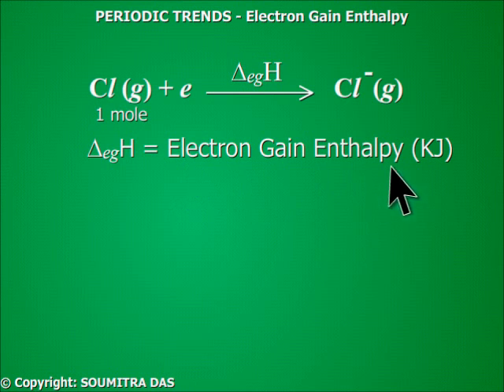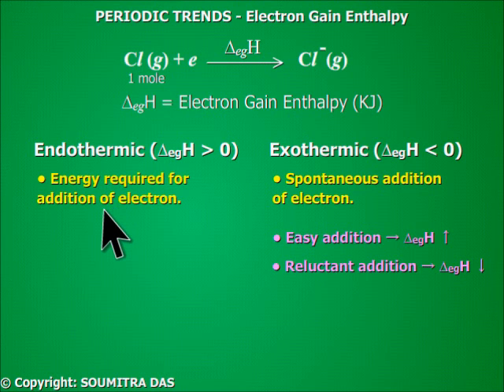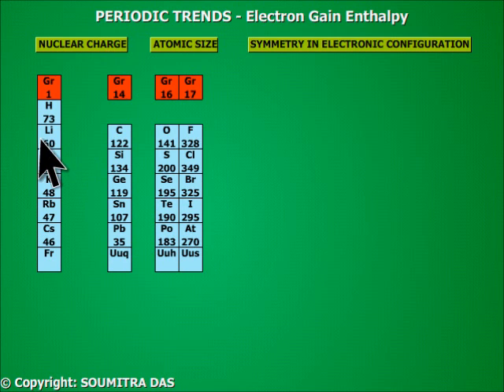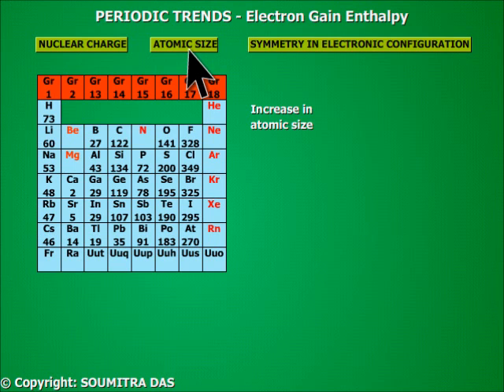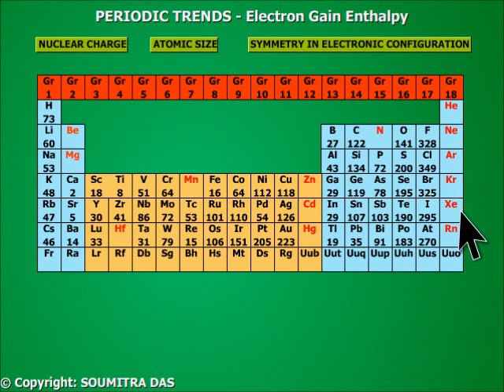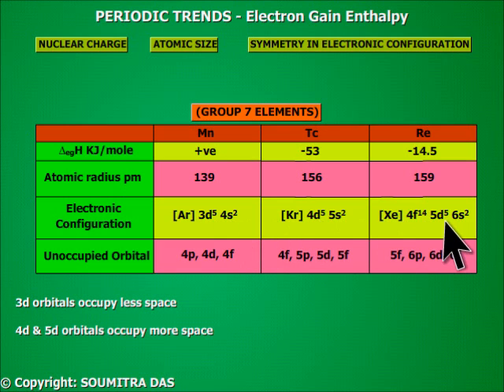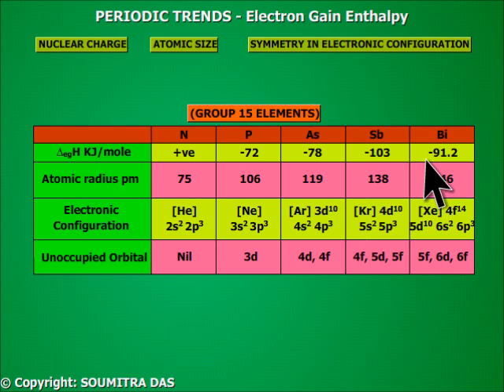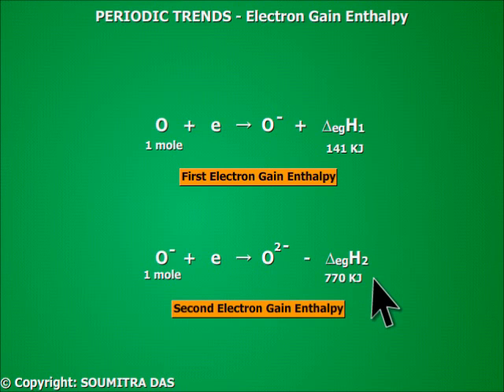Periodic Trends in electron Gain Enthalpy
Explanation of periodic trends in electron gain enthalpy with special reference to elements having positive electron gain enthalpy. Video designed for CBSE students and teachers of Class XI.